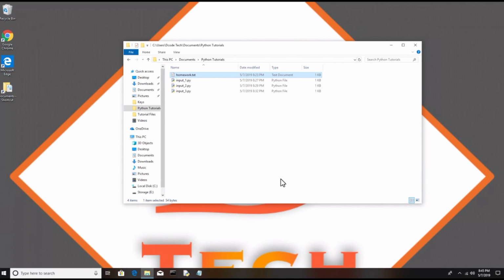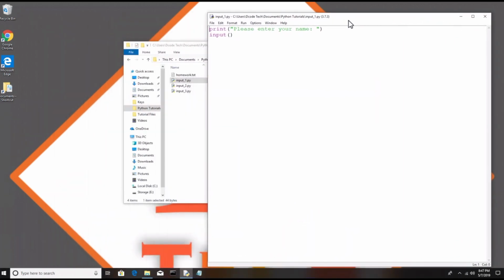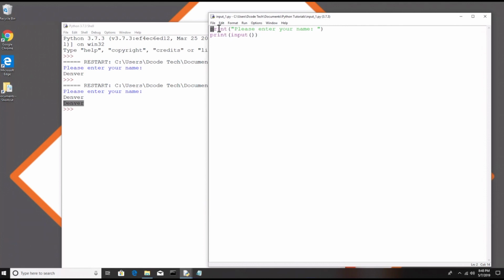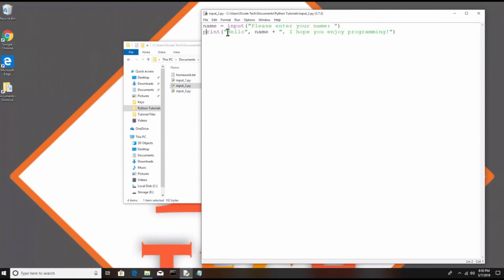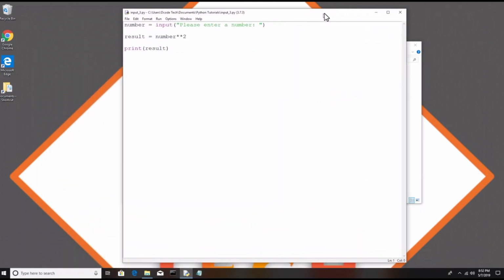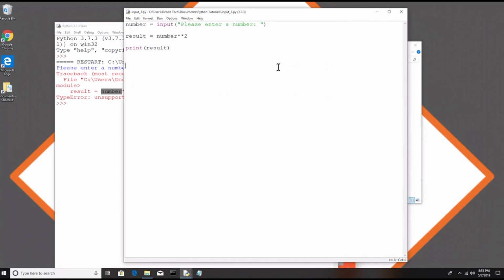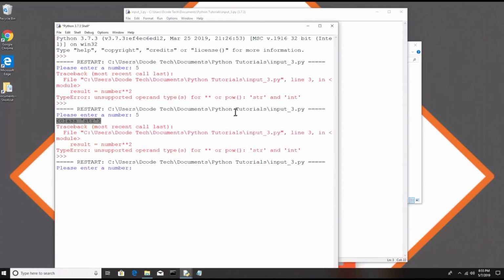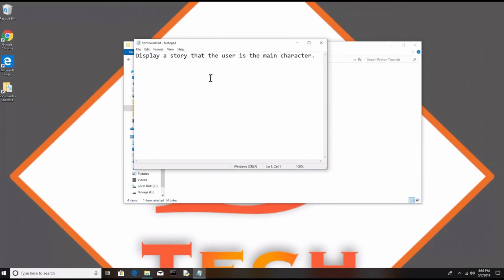User Input - Python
This video is a continuation of my python programming series.  We have covered 2, so far, of the 3 important components of a computer program - input, processing, and output. In this tutorial, I cover the basics of getting input, from users, for your programs.  This series uses Python 3.7.

Python basics, programming basics.